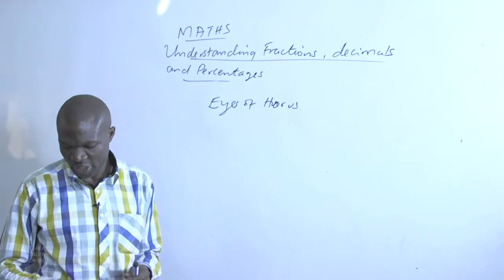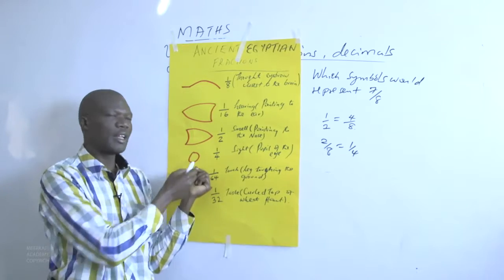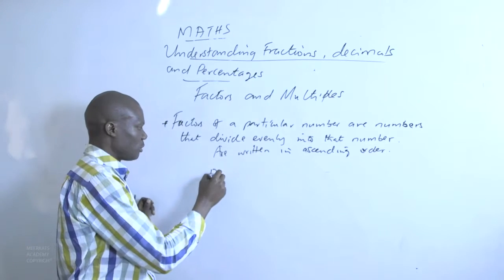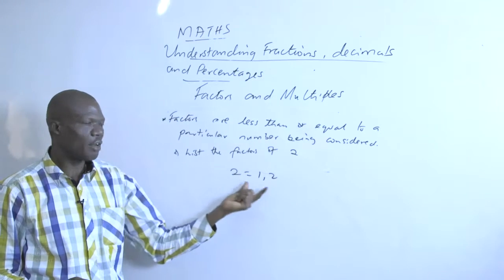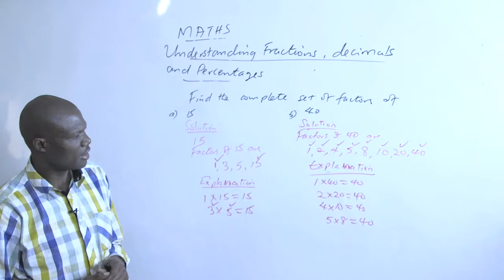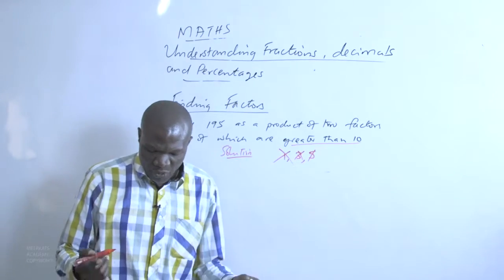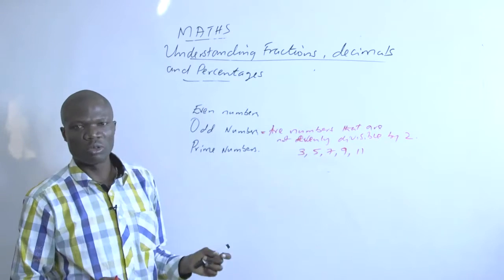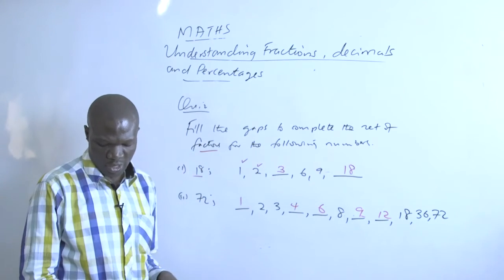41 Mr Luke Numbers and Algebra Understanding Fractions Decimals and Percentages factors and mu